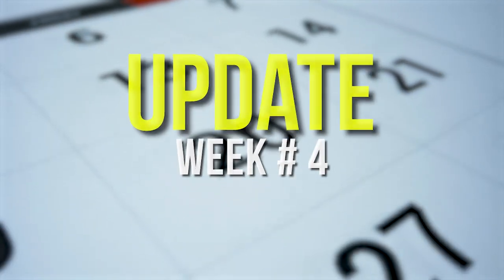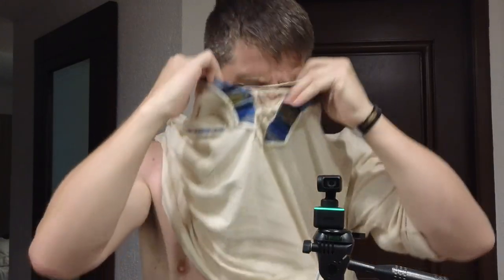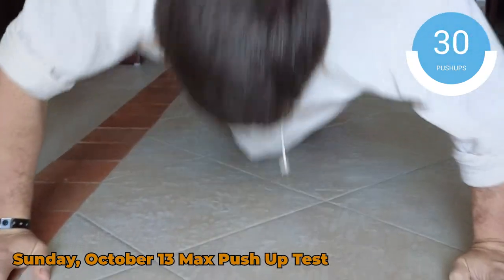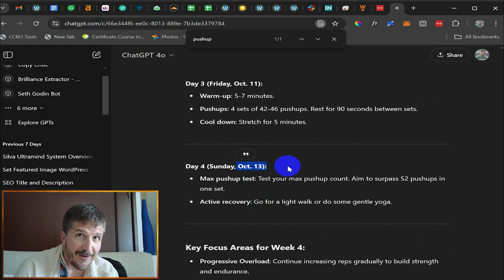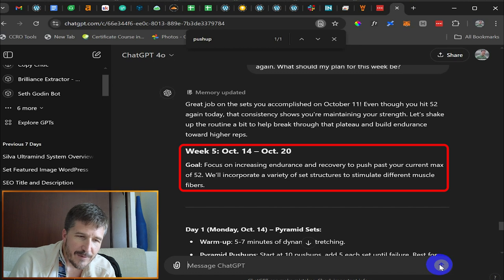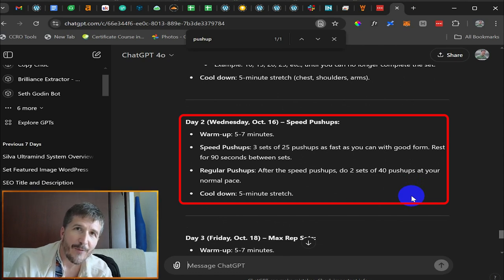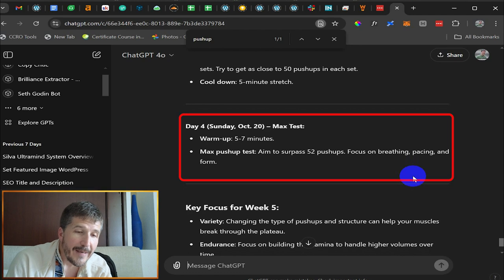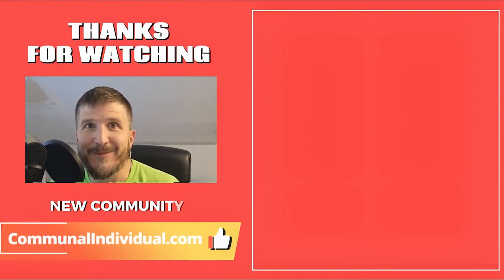100 Pushups Challenge! WEEK 4 Update: Using ChatGPT To Get To 100 Pushups?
Week 4 Update:
The Pushup Plateau & ChatGPT's Plot to Push Me Past 52

Alright, welcome to Week 4 of my quest for 100 consecutive pushups! This video has everything: mirror shots, self-reflection (literally and figuratively), and a full-body showdown against my worst enemy yet...the number 52. Yes, 52 pushups, which is apparently my current Everest, my white whale, the number that just won’t let me pass.

Spoiler alert:
Week 4 ends with me once again maxing out at a very familiar 52. But don’t worry; ChatGPT has a master plan that’s as thrilling (and painful) as it sounds.

Also, let’s address the elephant in the room. I’m still behind on posting.
I'm airing Week 4 on November 1, even though it should have been posted mid October.

Don’t worry. This will get caught up soon!

If you’re following along in real time and this bothers you, just close your eyes.  Wait... don't yet.  Read these instructions to pretend it’s October, and then close your eyes and take a deep breath and pretend it's October. I promise that Week 5 and week 6 (I'm actually now entering Week 7 at the time I'm posting this) will be right around the corner.

**52 Pushups: The Plateau Strikes Back**
So, here’s how it went down. After a solid week of pushup sets at 46, 49, and a triumphant 50, I thought, “Oh yeah, I’ve got this.”

But when it came time for my official max test...52 pushups.

Again.

For the second week.  In a row.

ChatGPT, the AI genius that it is, was probably shaking its virtual head at me like, really Dude?

(Side note: This is about the number I reached in 2013 when life got really difficult and I stopped doing pushups. So I wonder if maybe there's a psychological barrier around that too.)

**The Mirror Pep Talk (And Shirtless Revelations)**
Perhaps in an attempt to hype myself up, or maybe just because we don't have a mirror like this at home, I filmed this one in front of a mirror. You can even see me admiring the modest progress (and pinkish glow from vacation sunburn) while delivering the thrilling news of my 52 pushup encore.

And yes, Carrie noticed the gains. Always nice to have your life partner feeling your muscles just because it's fun - for them!

Actual, observable improvements in my muscles!

Not just “I-feel-stronger” mental muscles, but REAL ones.

So, if ChatGPT can’t break this plateau, at least my shoulders are starting to look impressive, right?

**ChatGPT’s Week 5 ‘Super Pushup Plan’ (Brace Yourself)**
Realizing I’m stuck, ChatGPT has gone into full-on drill sergeant mode for Week 5. Clearly, it thinks I need more than “just one more pushup.” Get ready for a lineup that sounds...challenging.

Here’s what ChatGPT, in it's AI wisdom, has in store for me:

Pyramid Pushups:
Start with 10 pushups, add 5 every set until I collapse (and probably question every life choice I’ve ever made). Rest for 60-90 seconds. Rinse and repeat. This sounds like AI’s version of a “fun” torture technique.

Speed Sets:
ChatGPT has decided that I need “speed” in my life. Three sets of 25 pushups as fast as possible, then two slower sets of 40 pushups to “cool down.” Cool down? This sounds like the opposite of cool.

Endurance Day:
Four max sets, with barely enough rest in between to regain feeling in my arms. I’m aiming for 50 pushups each round, though I’m starting to think ChatGPT has unrealistic expectations. Maybe I’ll settle for “survived.”

Next Max Test:
October 20th is my official date with destiny - again.
ChatGPT’s helpful tip: “Surpass 52 pushups.” Yeah, thanks for that ChatGPT. Didn’t realize that was the goal all along.

And there it is: Week 4’s highs, lows, and 52-count woes.

If you’re wondering whether ChatGPT can actually turn me into a pushup machine, stay tuned, because I’m giving it everything I’ve got (including an always on and growing appreciation for Aspirin).

Stick around for Week 5 (posting at the start of my week 8), and let’s see if this AI knows how to break a plateau, or just my willpower.

PS: Yes, I’m still behind on posting, but if you’re reading this, know that I'm sprinting to catch up. Weeks 5 and 6 are currently being edited and both should be coming soon next week! 💪